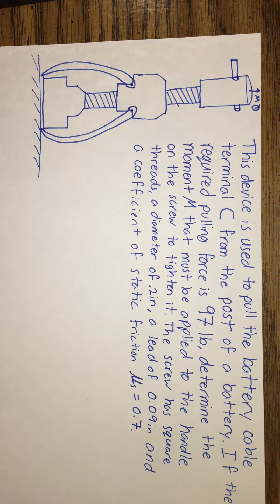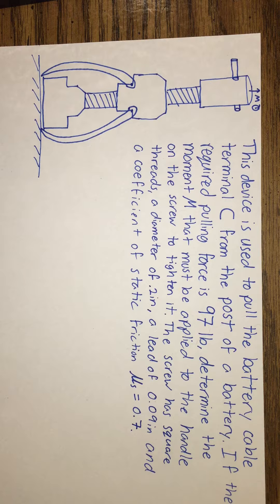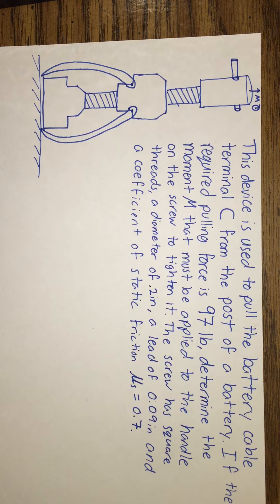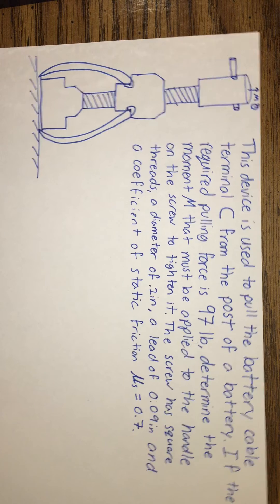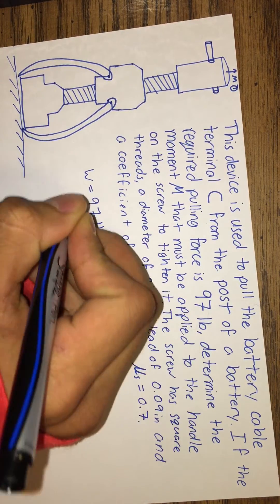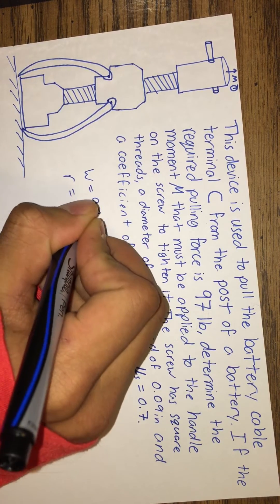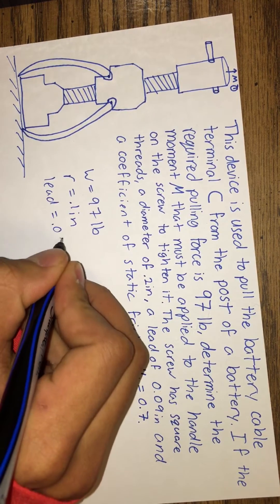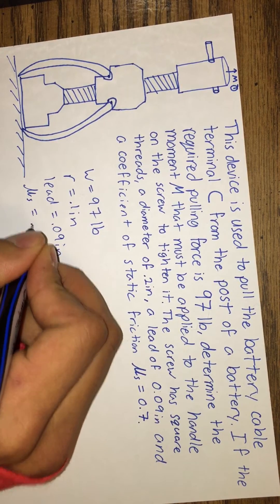Lifting Weight Using a Screw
In this video, Kevin describes how to calculate the moment needed to lift a load using a square edged screw.